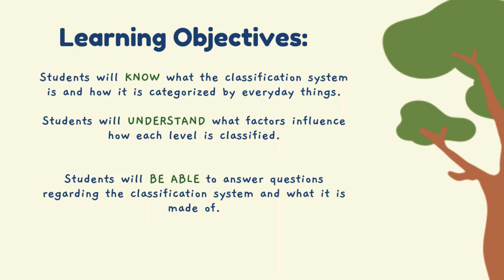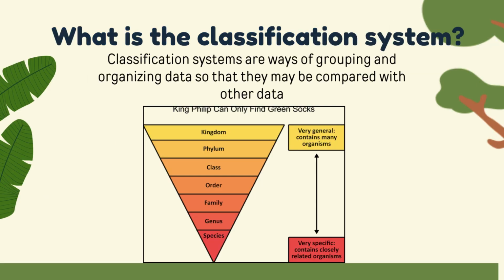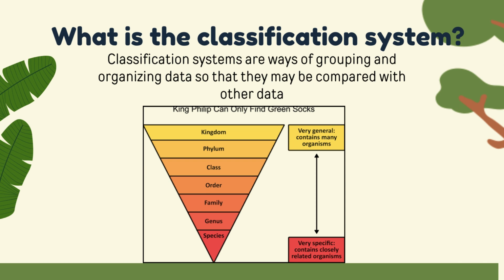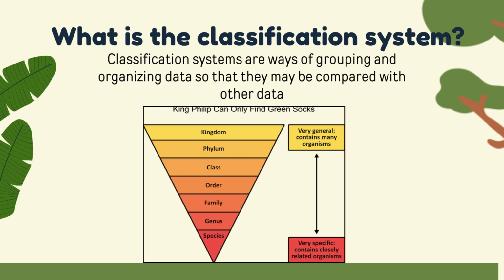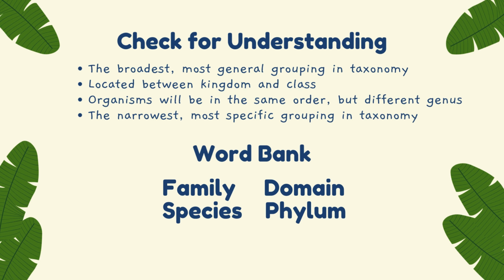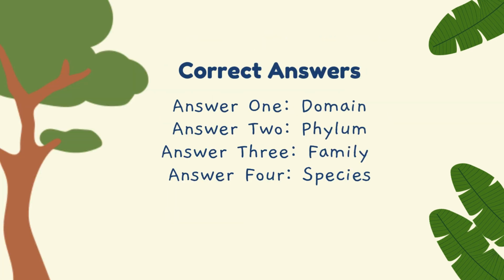Diving Deeper into the Hierarchical Classification System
Welcome to the SNHS Podcast! Join Tedra and Aleisha as they explain what a classification system is and how it is categorized by everyday things.
Here is the code to join the quizizz: 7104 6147
Don't forget to fill out the form at the end of the video! 🦁